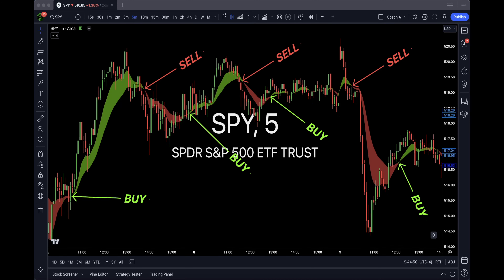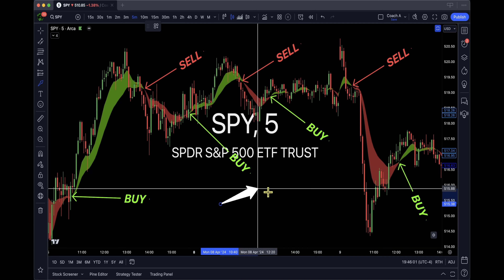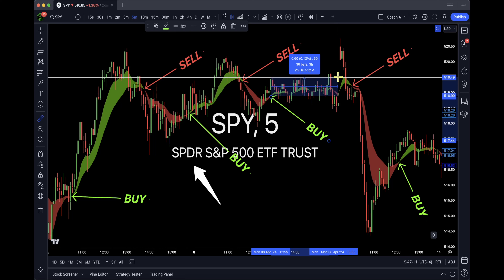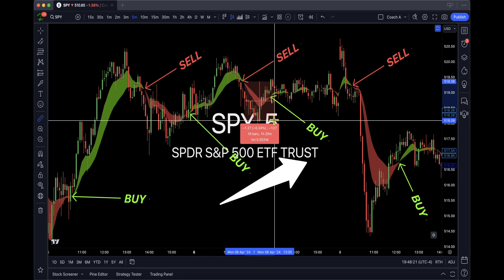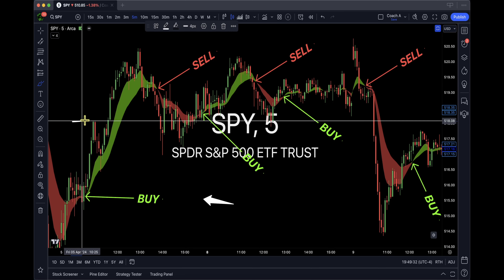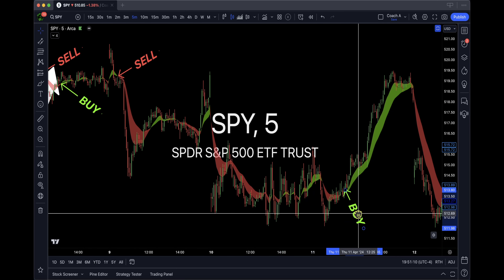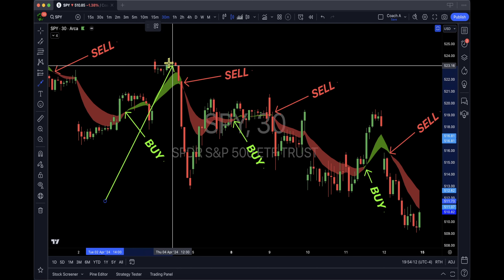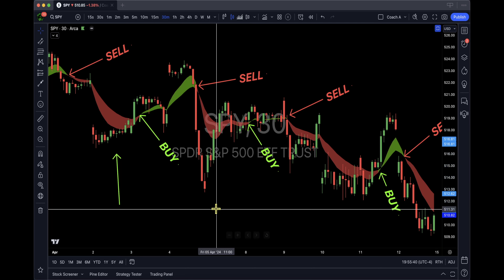STOP LOSING MONEY......WIN WITH SPY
🚀 Don't Miss This Time-Limited Opportunity for $1. 📈

➡️ Click Below for $1 DEAL